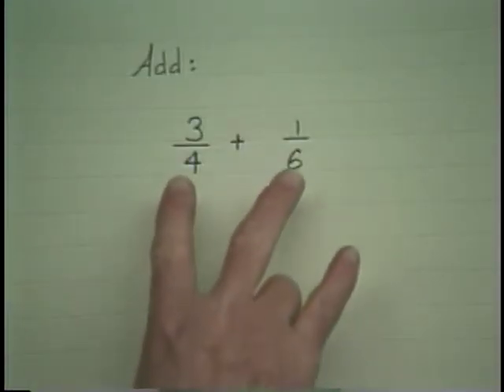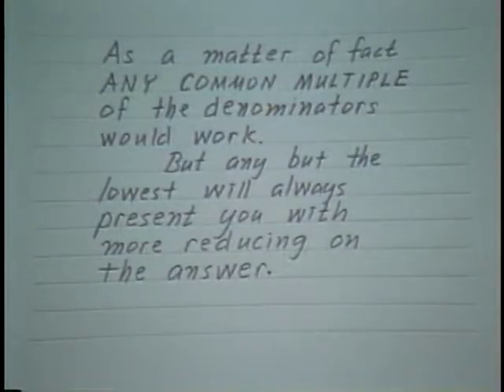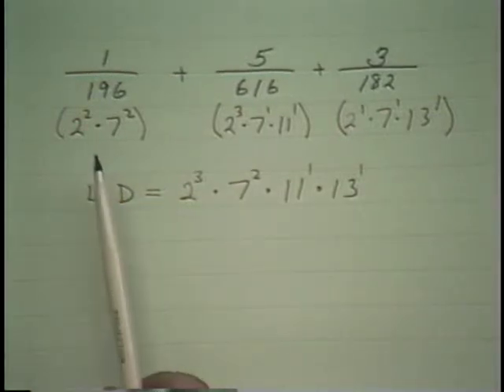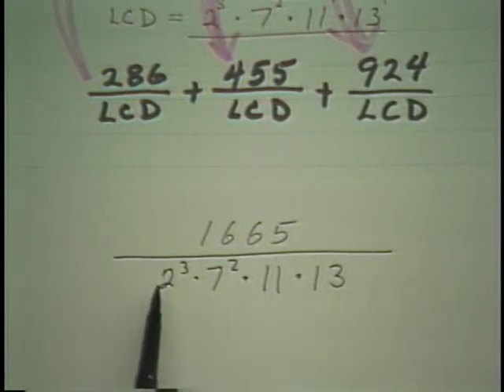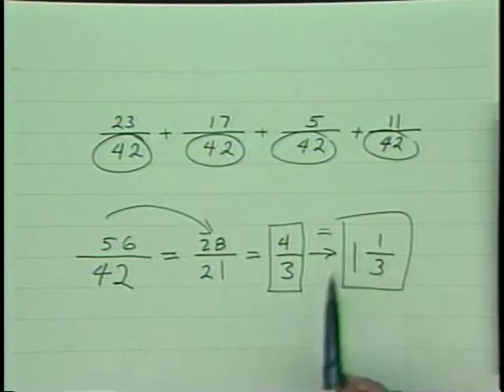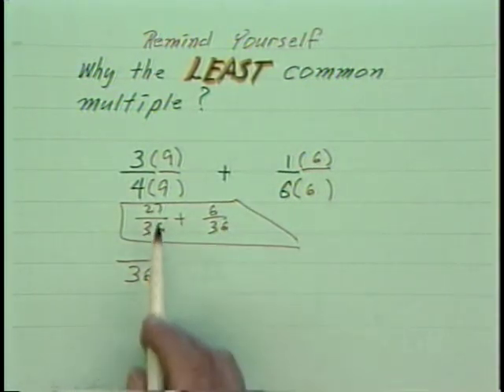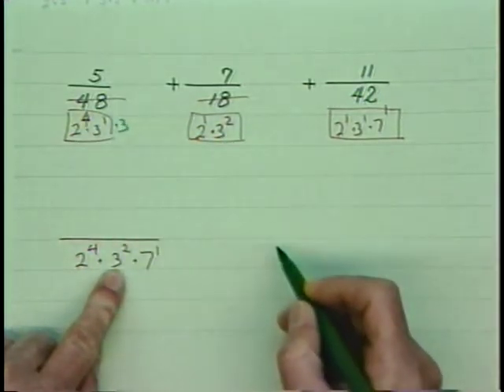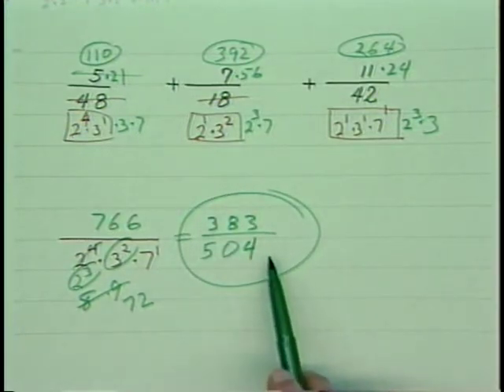Math 20 - Lesson 26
Addition of Unlike Fractions